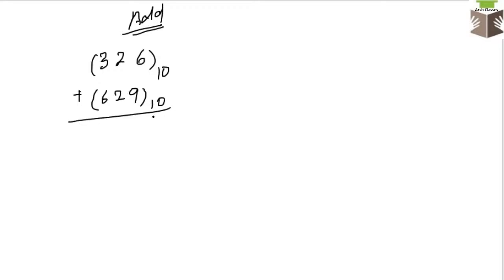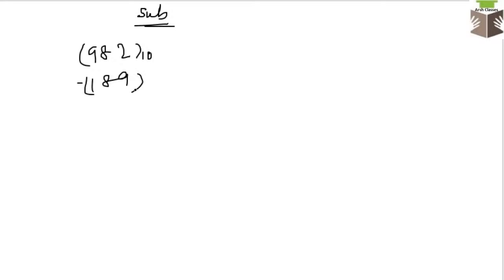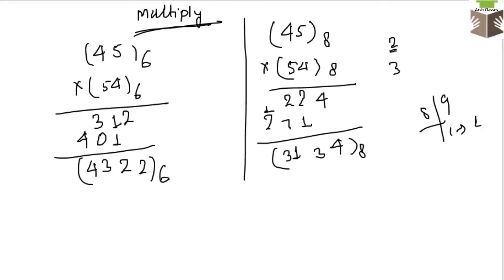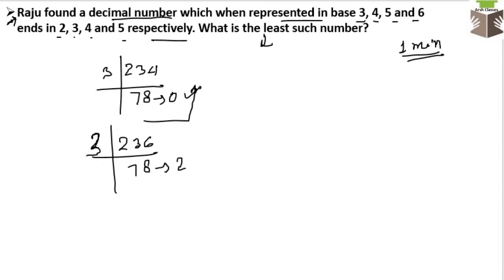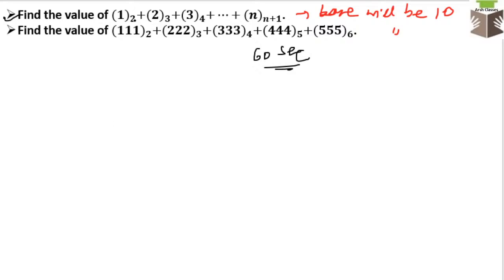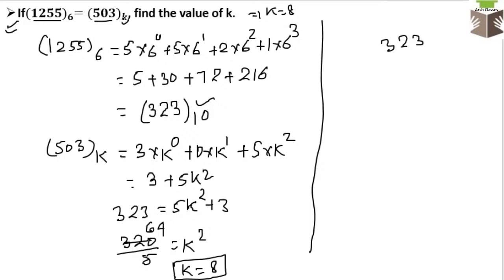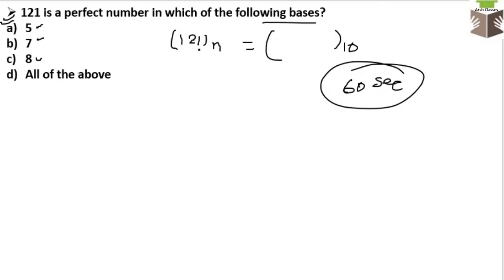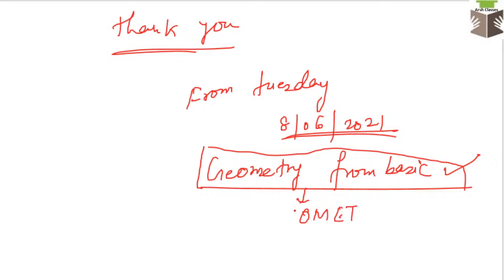Number System part 2 | CAT 2021 | Lecture number 40 | By Abhijeet Sinha Sir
In this video, Abhijeet sir will teach you how to do addition, subtraction, multiplication, and division without changing the base. Lecture count 40.

To regular update follow us, click below link.

ByAbhijeetSinhaSir Arshclasses Numbers NumberSystem Numbers for cat#cat number system#any base#how to change any base to decimal how to change decimal to any base how to change any base to any base how to change binary to octal
CATvideos CAT videos cat quant videos#AllQuantLecturebyAbhijeetSinhaSir catOnlineCoaching CAT_Quant class#CAT_online_coaching#remainder#remaindercat#remainder of big number# remainder theorem#Eulers theorem#eulerstheorem
CAT_preparationtricks AverageTricks TSD TimeSpeedAndDistance TimeAndDistance TSDforCAT time and distance#time#speed#distance
CAT_2021 Time speed and distance time and distance time and distance for cat
catPrepration cat prepration#catSyllabus#CAT2021​ preparation
Top MBA colleges
CAT2021​ Syllabus
CAT registration
CET2021​ Preparation
How to prepare for CAT2021​
How to prepare for MBA CET?
CMAT​ Preparation
CMAT​ syllabus
Top MBA Colleges in India